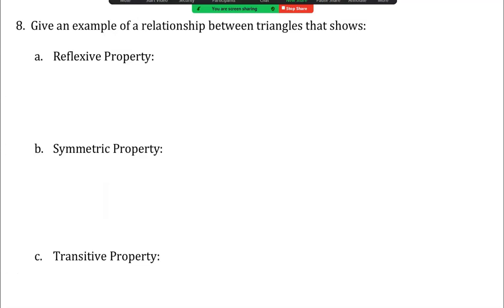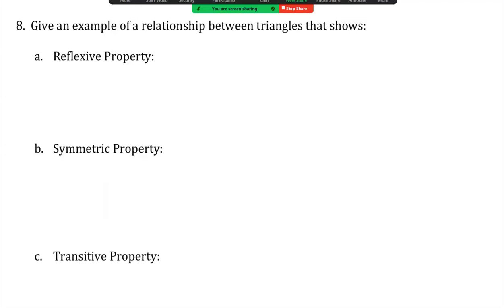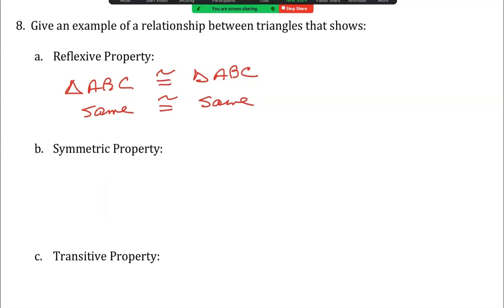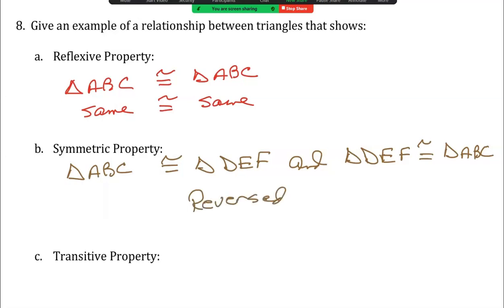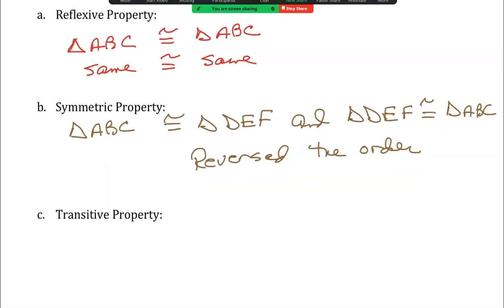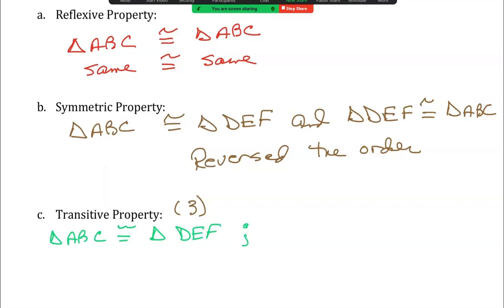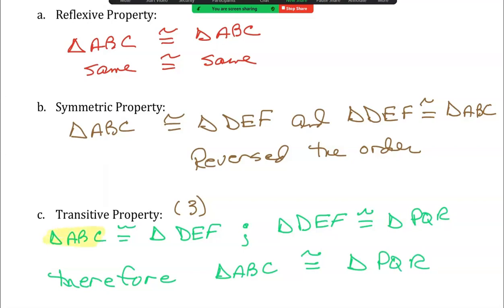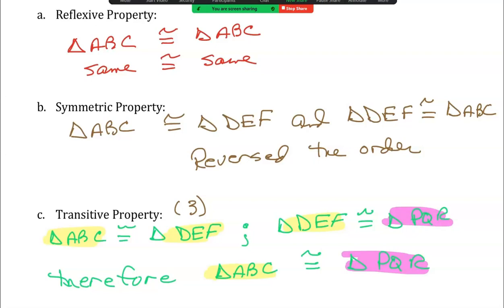Ryken Geo midterm chapter 4 question 8